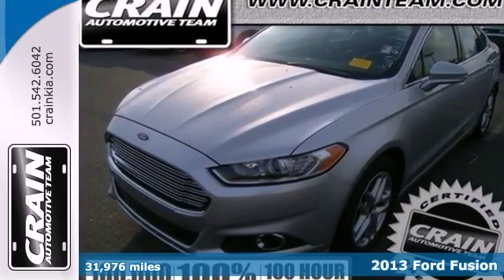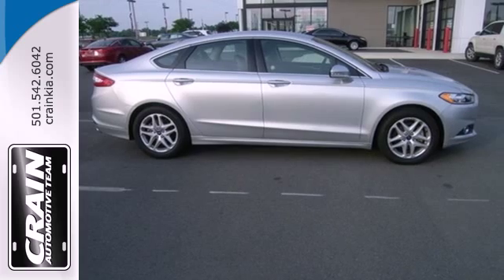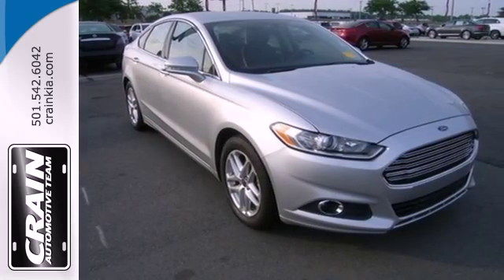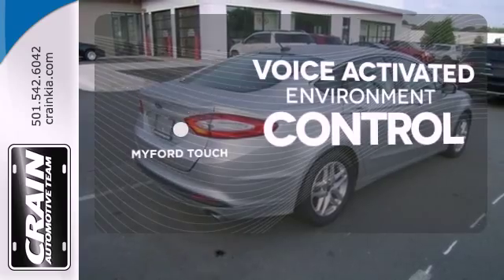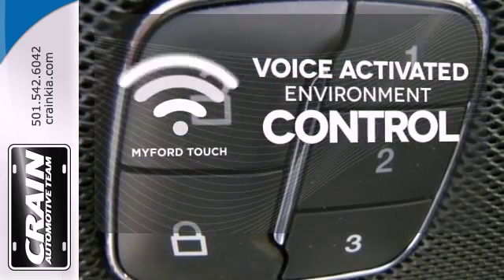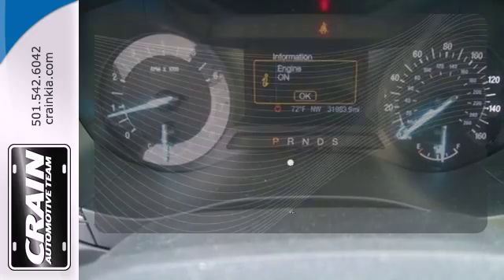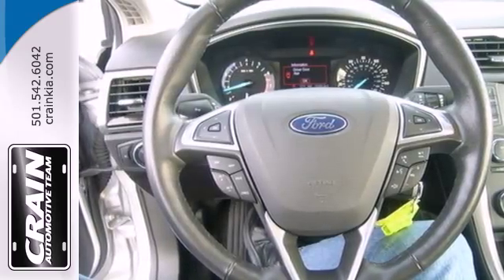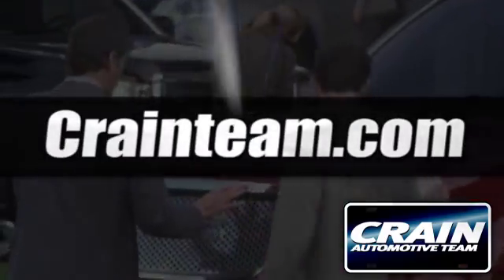2013 Ford Fusion Sherwood AR Little Rock, AR BK2425 - SOLD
Year: 2013
Make: Ford
Model: Fusion
Trim: SE
Engine: 1.6L Ecoboost Gtdi I4 Engine
Transmission: Automatic
Color: Ingot Silver
Interior: Other
Mileage: 31976
Stock #: BK2425
Crain Kia is honored to present a wonderful example of pure vehicle design... this 2013 Ford Fusion only has 31,976 miles on it and could potentially be the vehicle of your dreams! The CARFAX report shows this Ford Fusion is a well cared for One-Owner vehicle. If you are looking for a vehicle with great styling, options and incredible fuel economy, look no further than this quality automobile. Get a complete and detailed history at no charge on this wonderfully maintained pre-owned vehicle. This Ford Fusion is in great condition both inside and out. No abnormal wear and tear. Price. Performance. Protection. This vehicle has it all, including a manufacturer's warranty. You demand the best in everything, so why would your automobile be any different? Enjoy the best features available in this stunning Ford Fusion. More information about the 2013 Ford Fusion: The Ford Fusion is a mid-sized sedan and must therefore compete in an incredibly competitive segment, going up against heavyweights such as the Toyota Camry. Ford has priced the car accordingly with models starting at just under $22,500. On the other end of the price spectrum, the Fusion can be outfitted with a variety of luxury equipment, providing a sensible alternative to the entry level cars sold by several luxury marques. This model sets itself apart with stylish, Efficient, practical, and available plug-in hybrid Every new and pre-owned vehicle is backed by the Crain Commitment, including our 100% low price guarantee, a 100 hour love it or leave it exchange policy, and a 100 year 100,000 mile warranty. The Cra

Address:
5830 Warden Rd